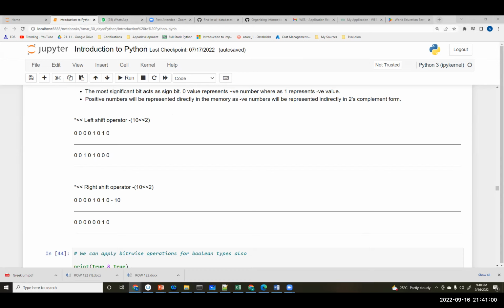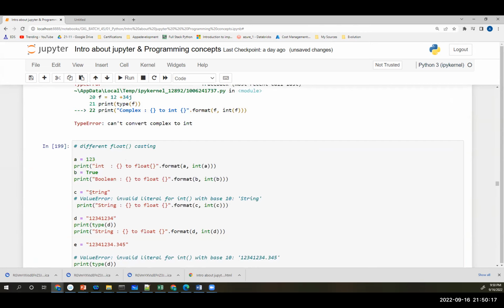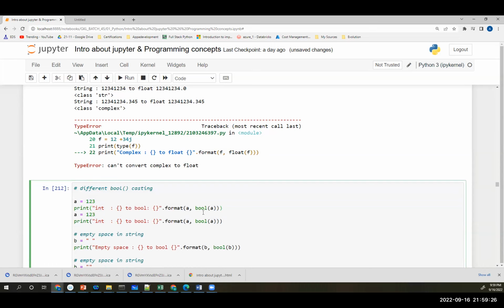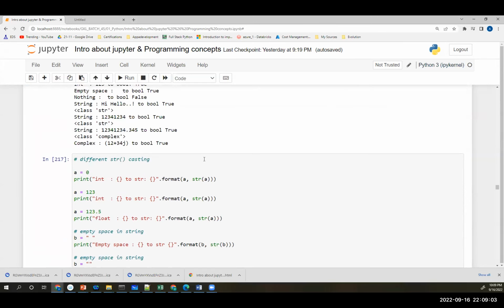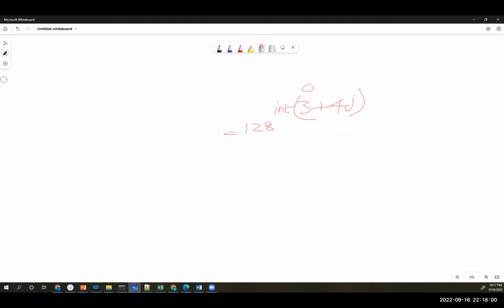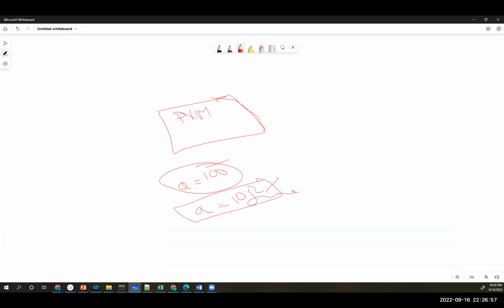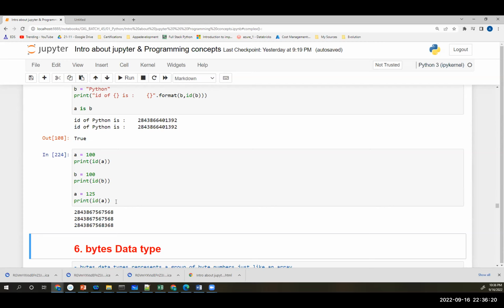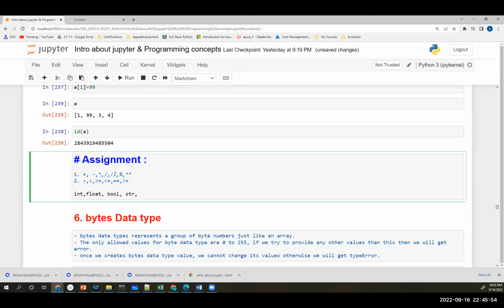11_30 to 1_30 pm EST_ Data Analytics